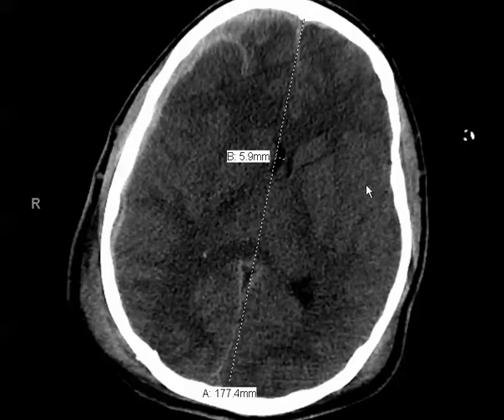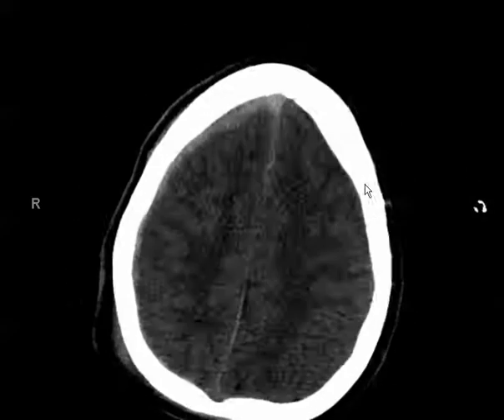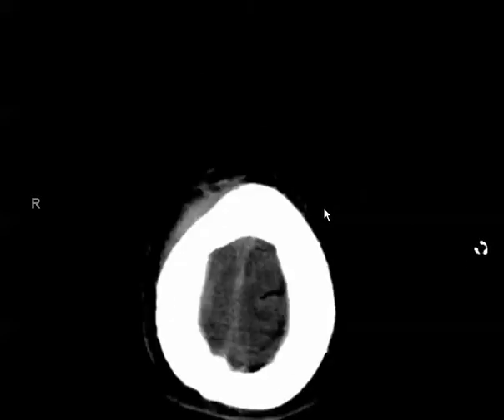head multi trauma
Case based tutorial